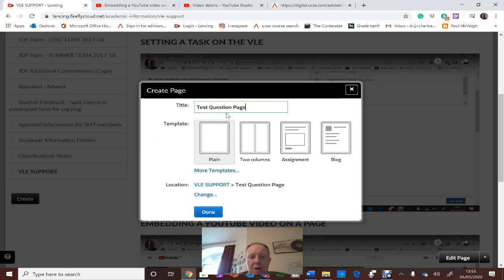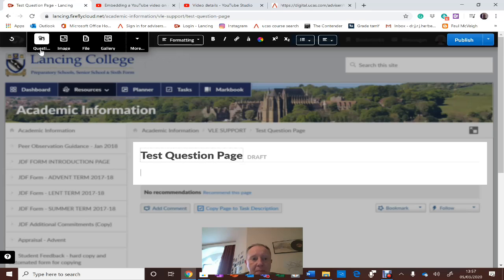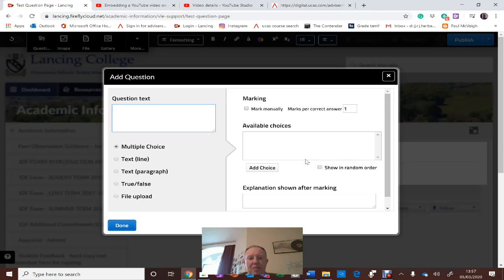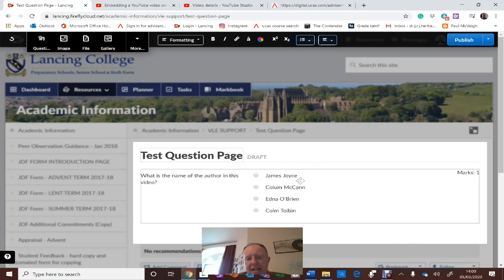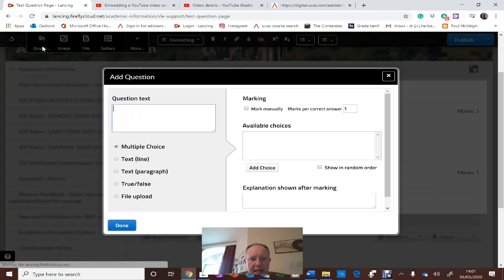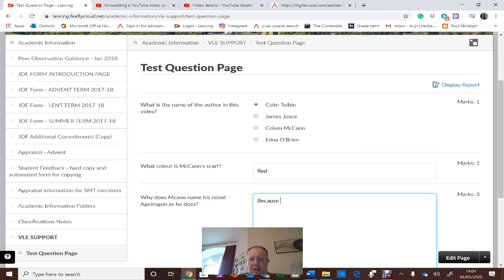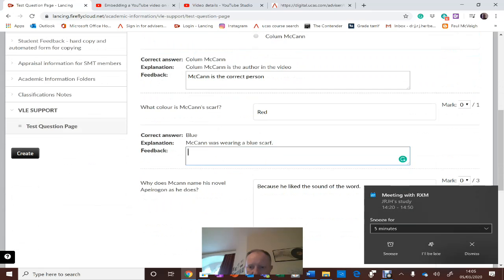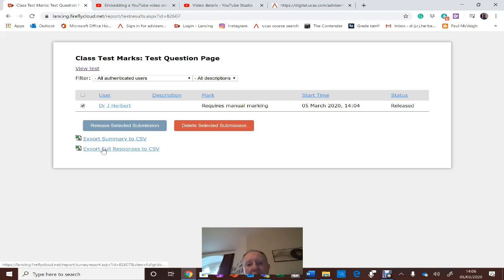Adding questions to a VLE page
This video describes how to add questions to a VLE page